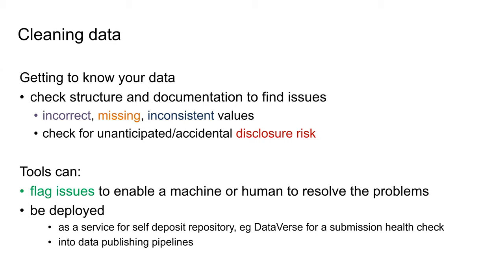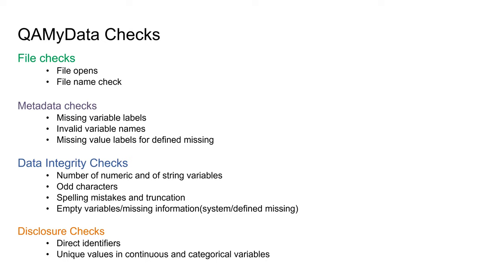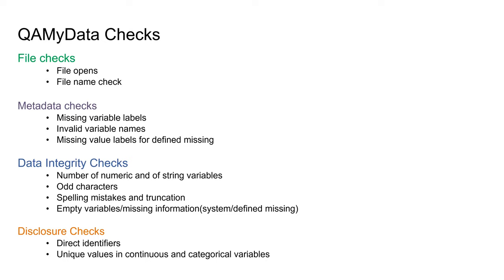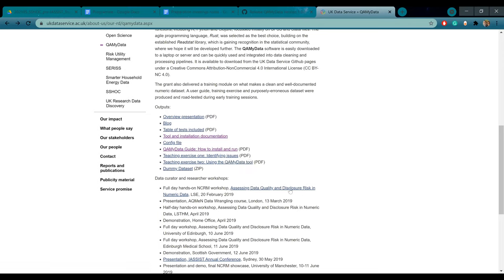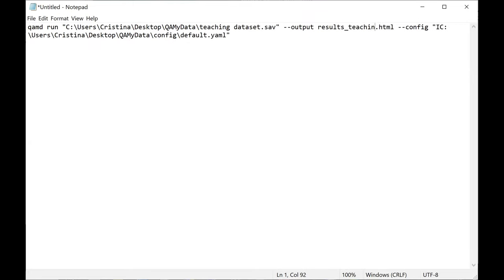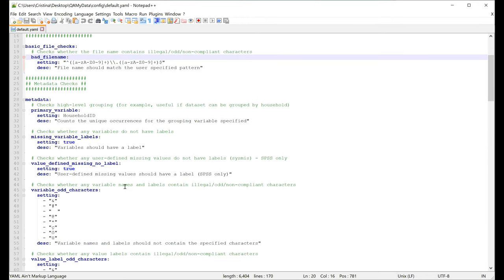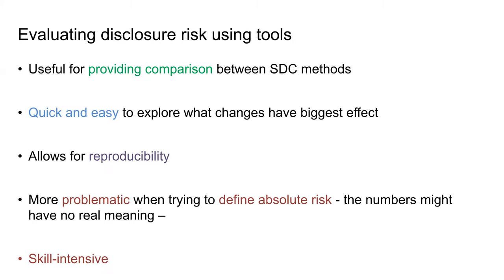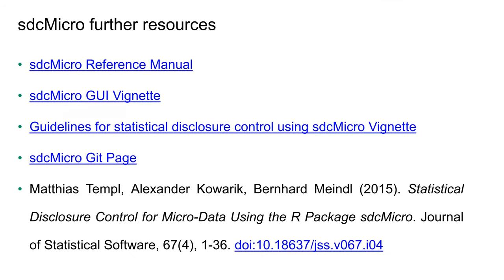SSHOC - Train-the-Trainer Bootcamp - IASSIST pre-conference workshop - Part 2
Part 2 - Monday 10/05/2021 - Tools for checking numeric data - Cristine Magder, Anca Vlad & Hina Zahid (UKDA)